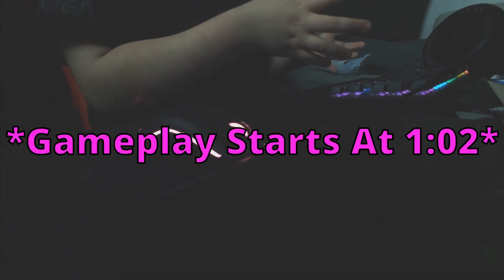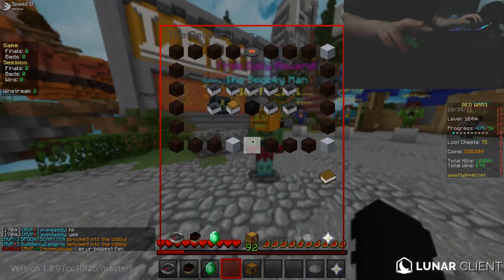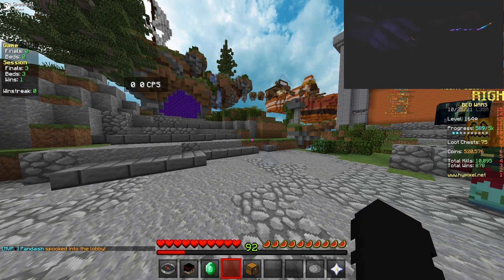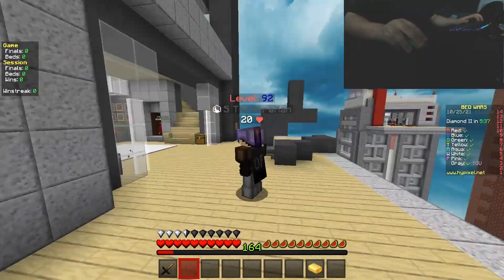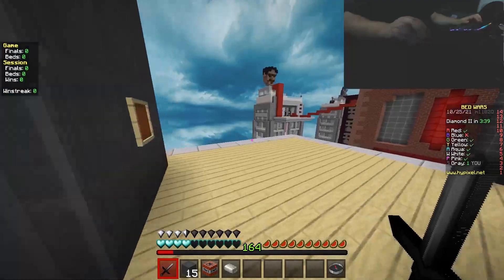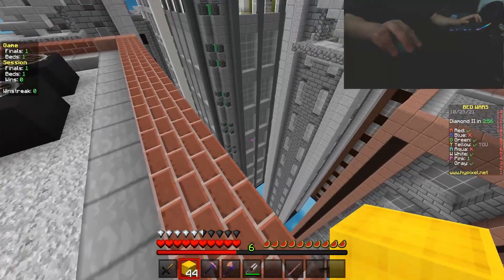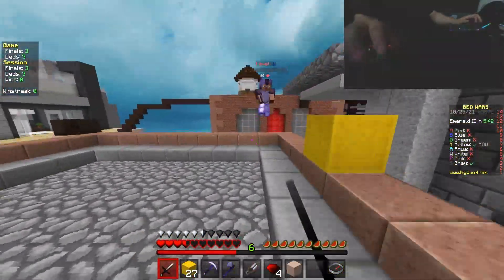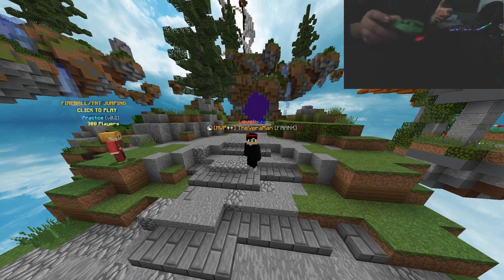The 1 CENT MOUSE | Hypixel Bedwars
Welcome back people to another bedwar video. In this video, I play bedwars with a mouse that costs 1 CENT. If you are new here, I would appreciate it if you subscribed and maybe turned on notifications as I am trying to get to 100 subs before the end of the year, but that is up to you!